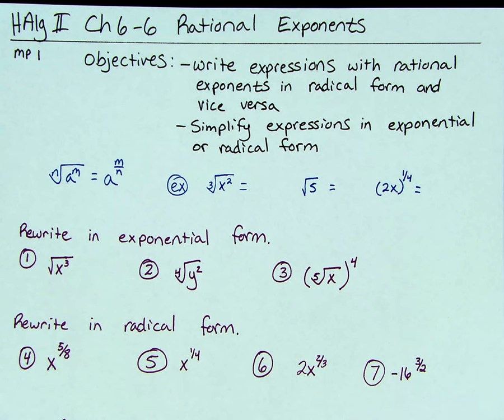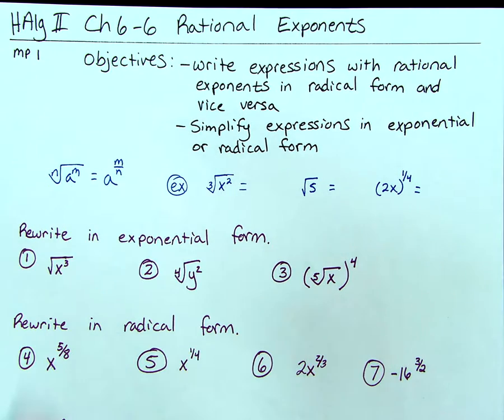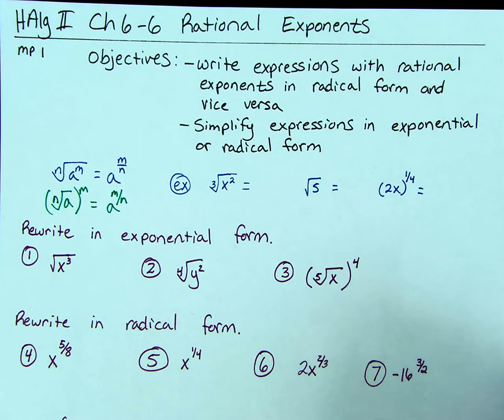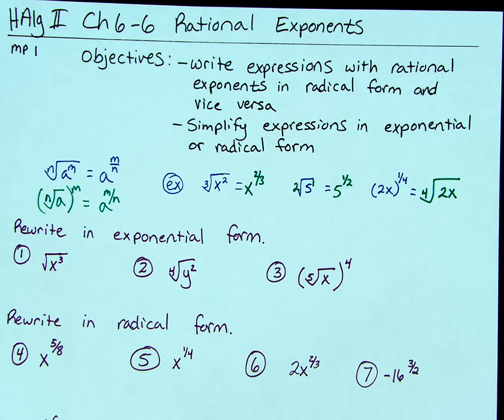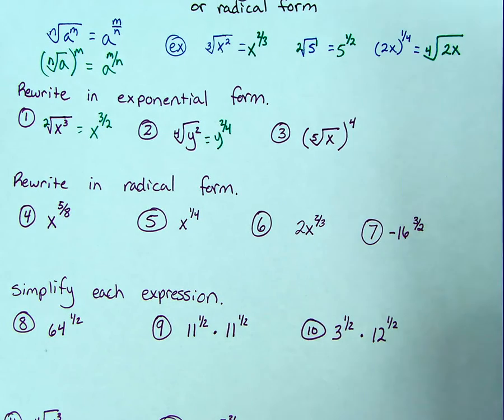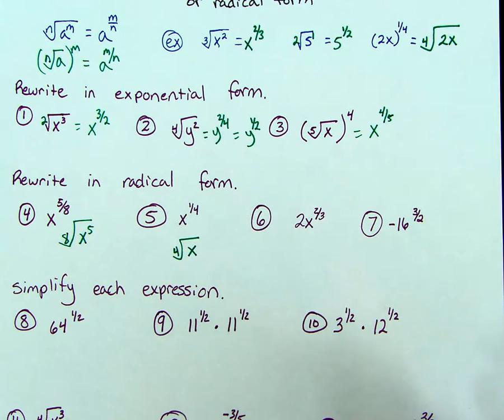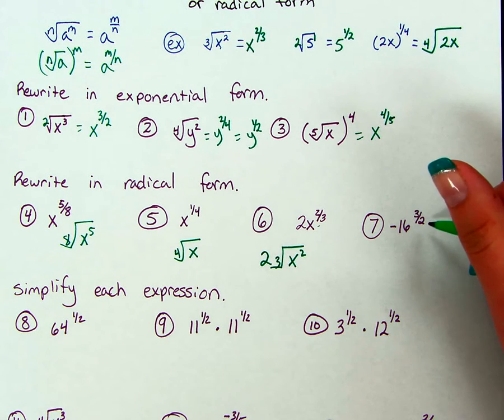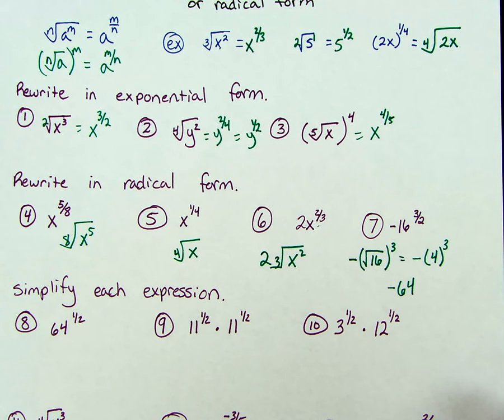Algebra II Ch6-6 Part A - Rewriting Radicals and Rational Exponents